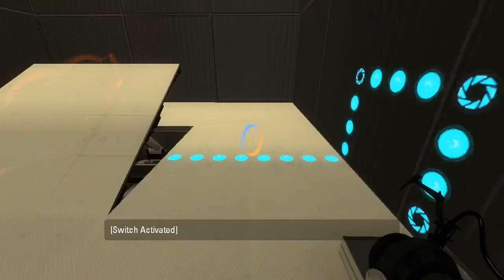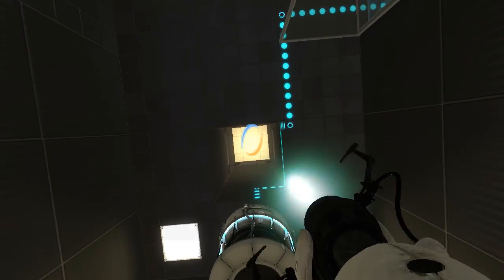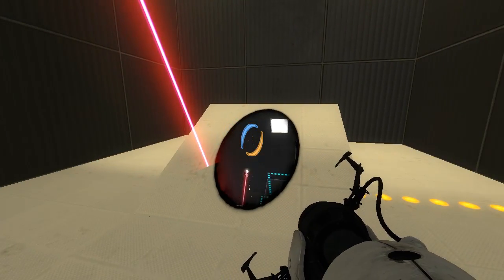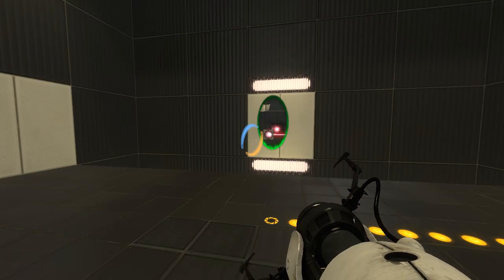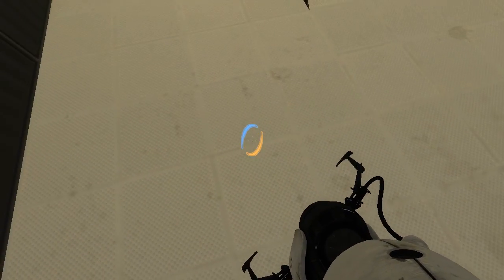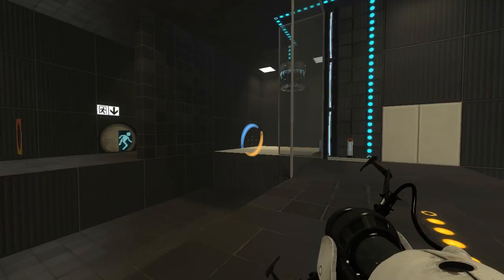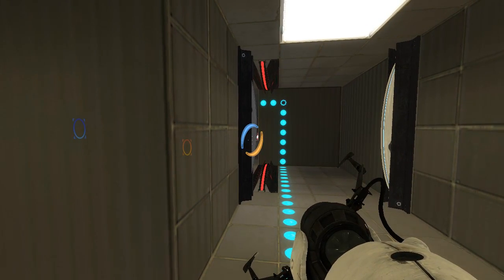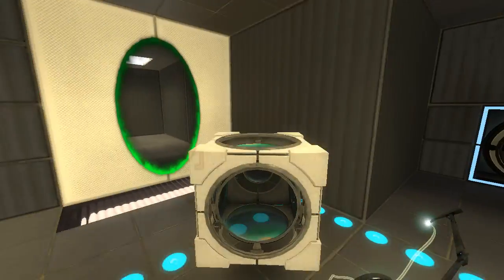Portal 2 PeTI - "The Capital Letter 'A'" by DeathWish808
Blind playthrough. A harder remix of the one by plokijuh.